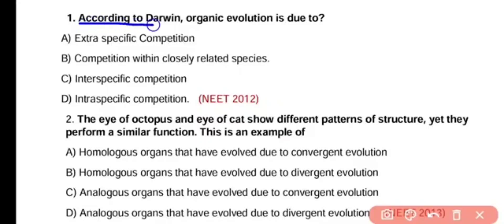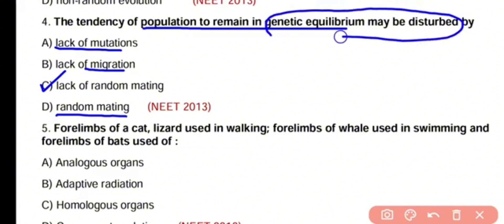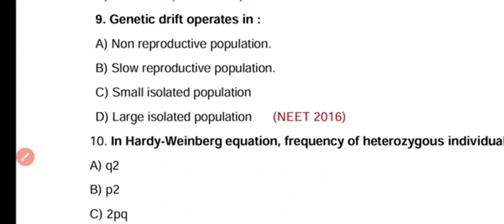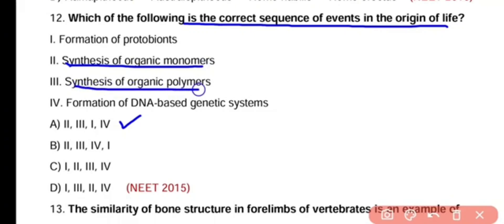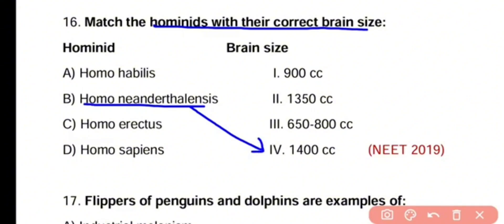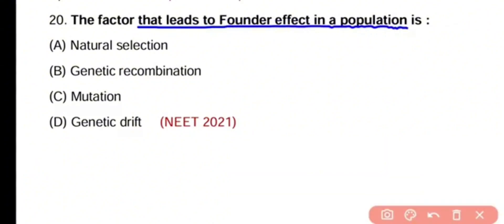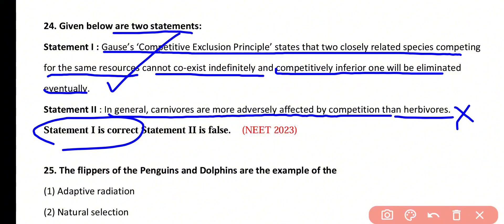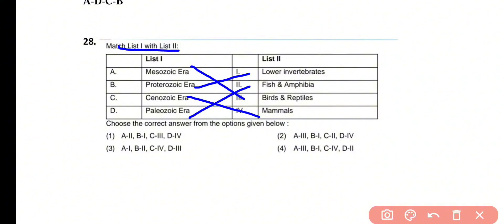Evolution Class 12 MCQ | Last 12 years PYQs MCQs for NEET 2026 || NEET 2012 - NEET 2024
In this video I will discuss the Evolution MCQ Class 12. I have collected all these MCQs from last 12 years of NEET Exams MCQ from NEET 2012 TO 2025.